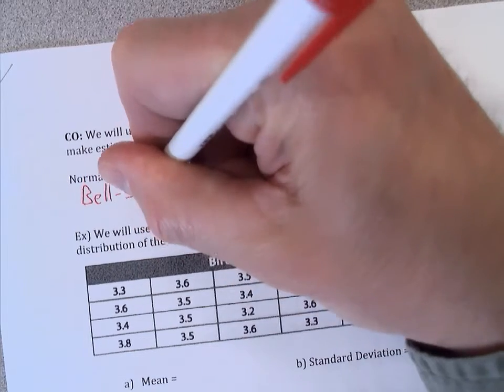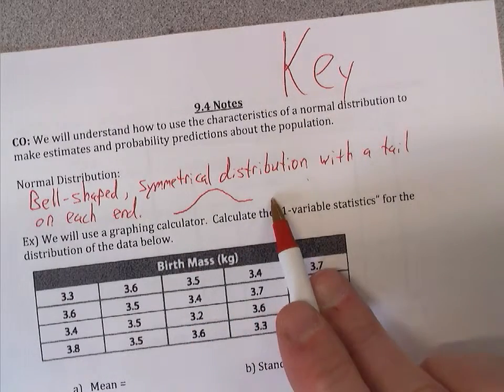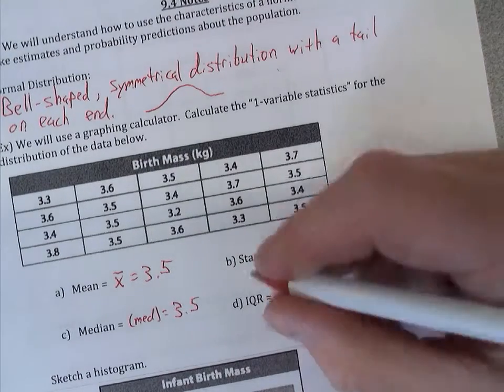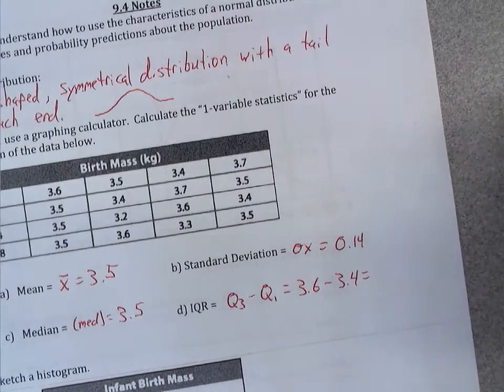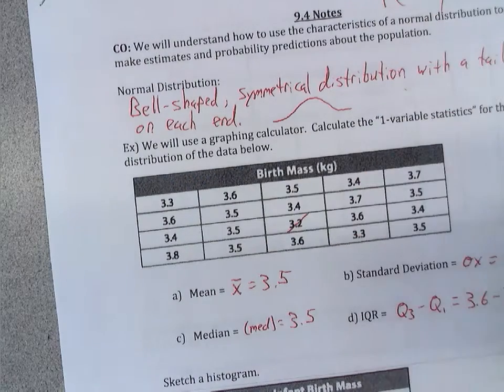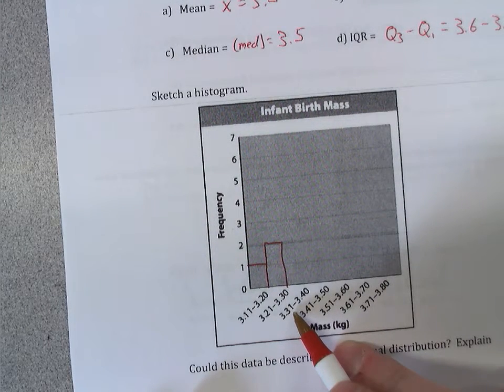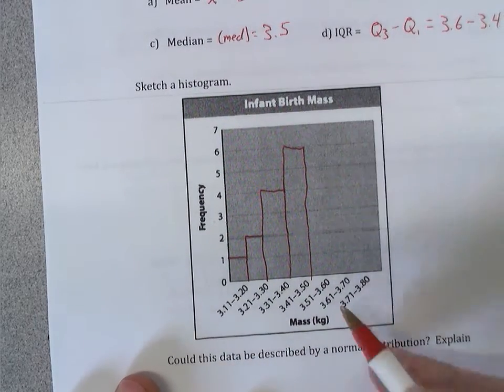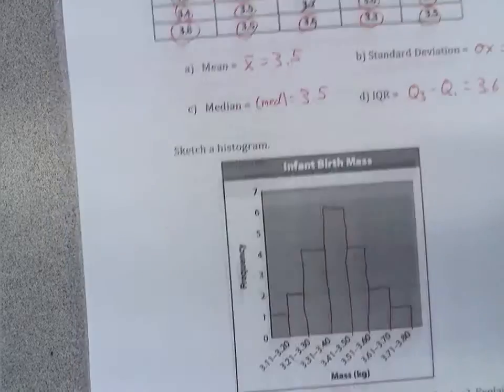Lesson 8.6 Part 1